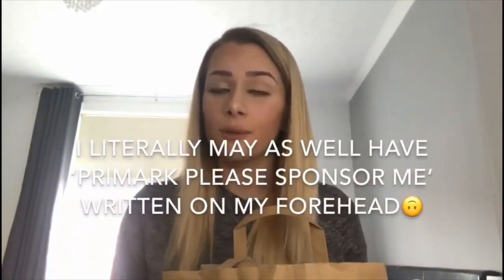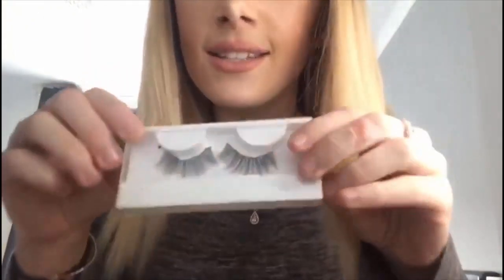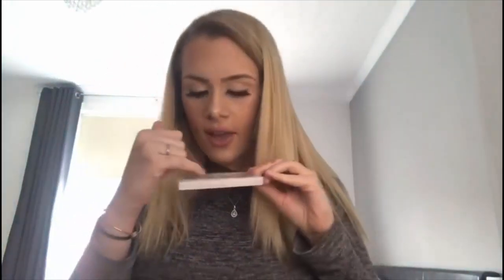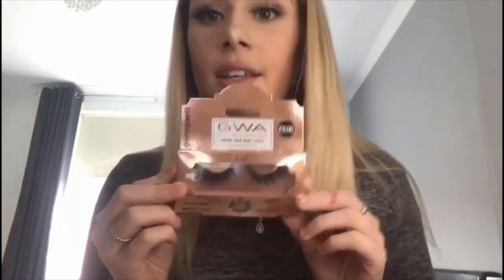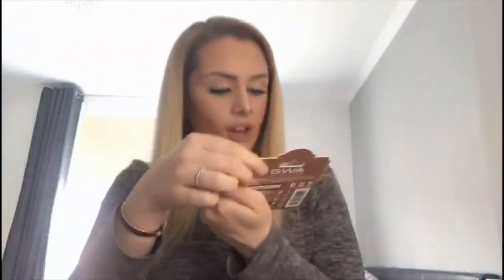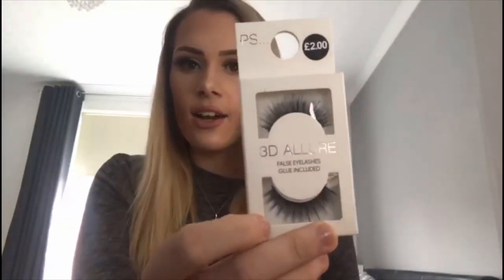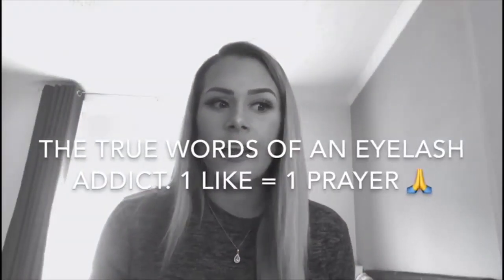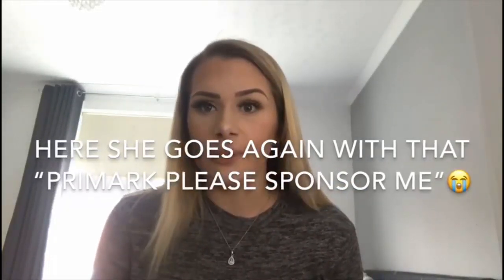Testing the BEST and CHEAPEST Primark eyelashes!